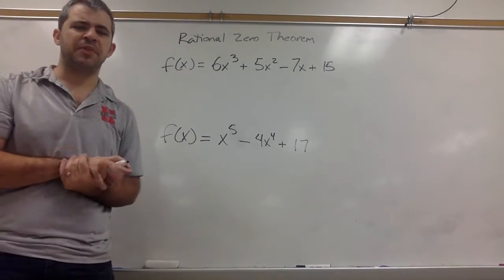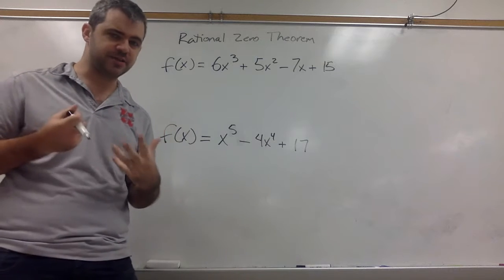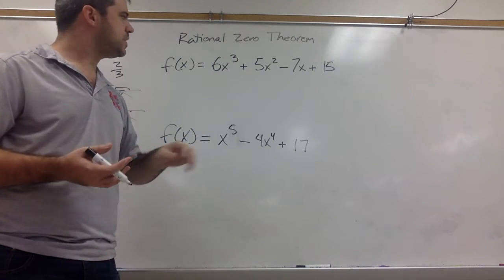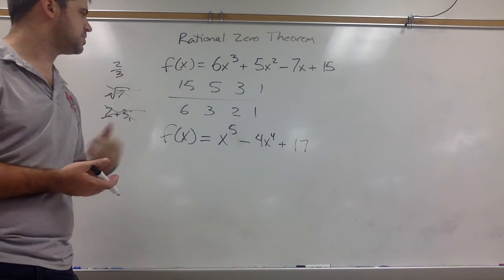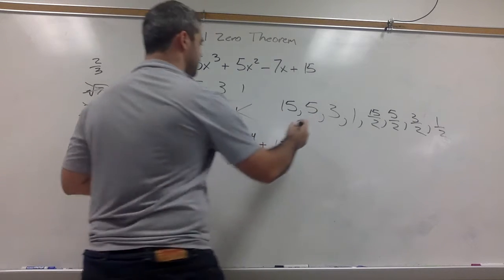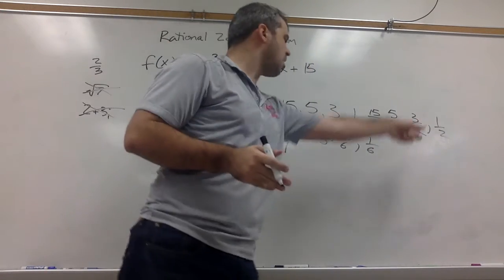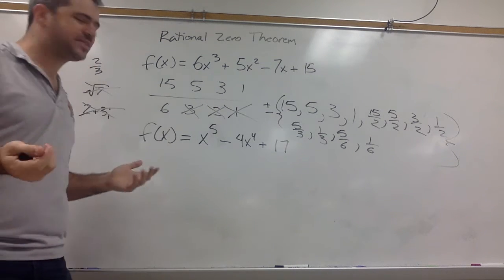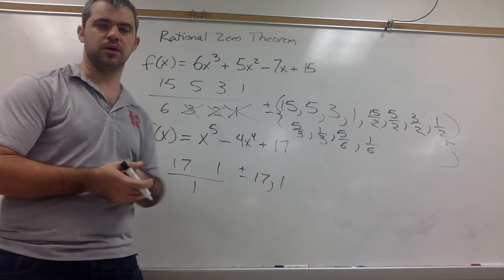Rational Zero Theorem